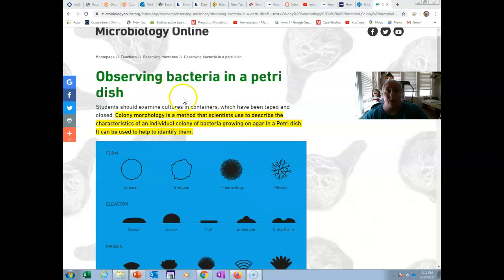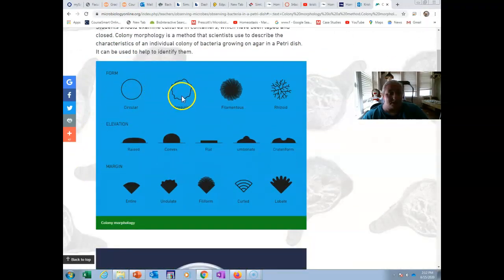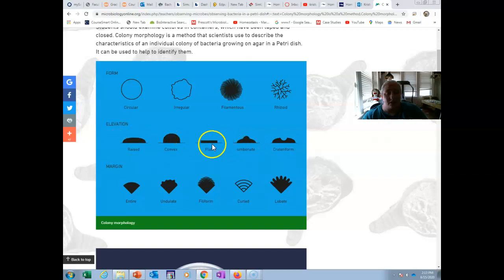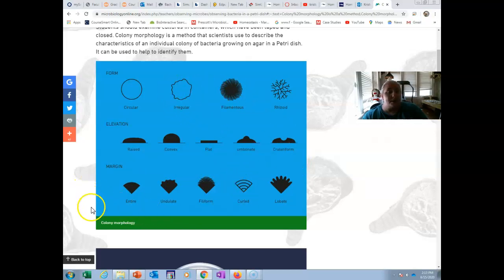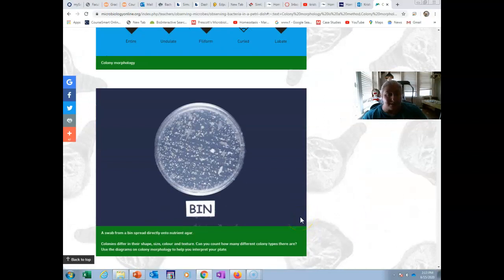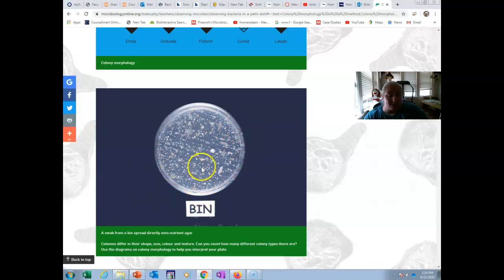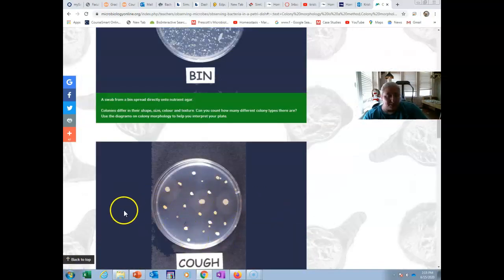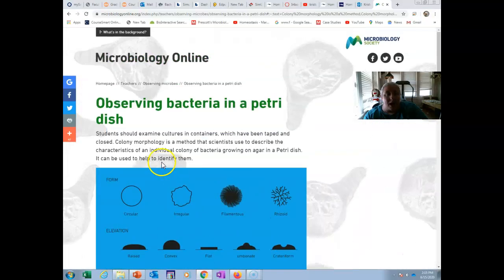Colony morphology lab Microbiology